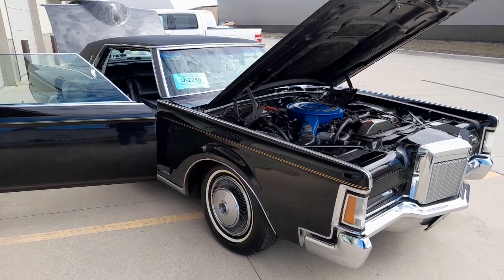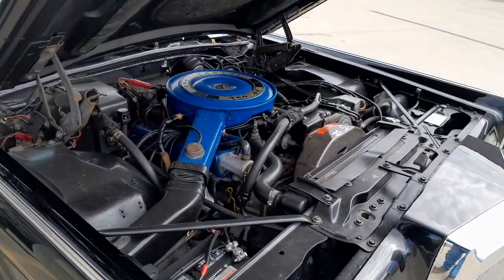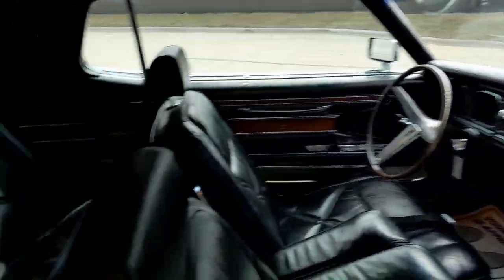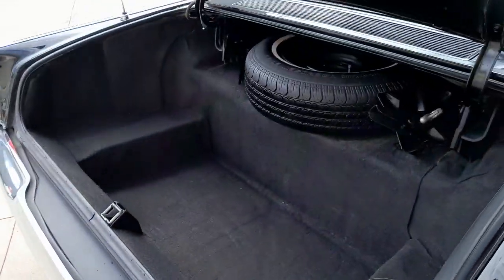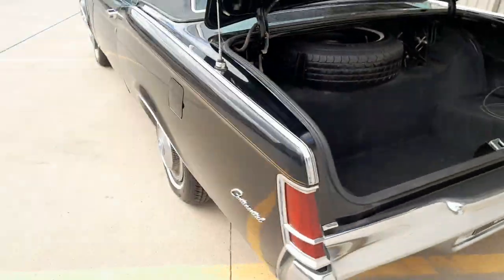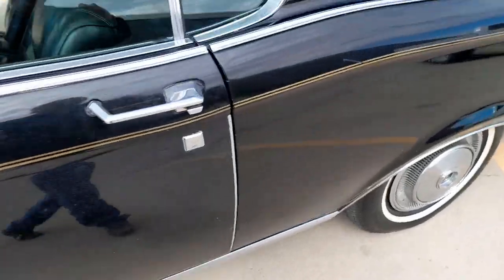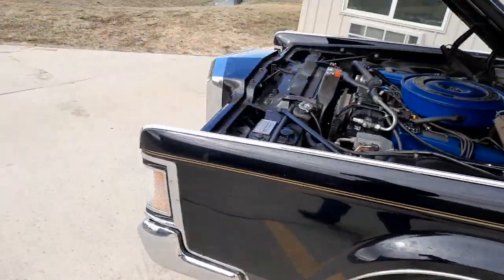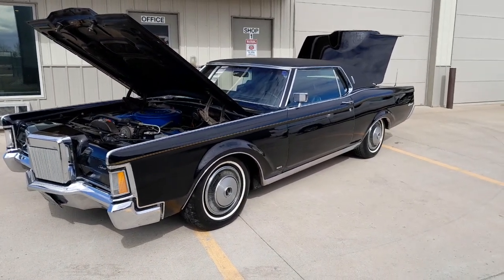1971 Lincoln Mark III for sale #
STUNNING TRIPLE BLACK 1971 LINCOLN MARK III FOR SALE - 460 ci V8, Automatic Transmission with 11,721 miles on the odometer (turned over/TMU).

Largely original car inside and out with the original "Cavalry-twill textured vinyl" roof and the car runs and drives excellent with most options (but not all) in working order with the body having some typical dings/scratches/aged paint for the year. However this is a solid car, not full of rust and excellent chrome!  These were some of the best years of the Mark Series and this design is most sought after by collectors. Remarkable design and luxury is the best way to describe this car.
Power Windows, Power Seats, Power Locks, AM/FM Radio, Tilt Wheel, Climatic heating/cooling means this car was as loaded as they come. We have put many miles on the highway and it just wants to keep cruising. It comes freshly serviced and a new master cylinder and ready for the road. Bottom line... a triple black Mark III is extremely hard to find, get it while you can! Sale Priced at $14,995

We believe in providing our clients with the best experience possible and that is why we have our classics completely inspected and put money into them prior to sale so they are ready for enjoyment. We do not offer a warranty on classic cars but plain and simple... we do it better than the rest which is why we have repeat customers. Sale Priced at $19,995

**WE DO NOT FINANCE**
**IF AD IS UP IT IS AVAILABLE**
**VEHICLE INSPECTIONS ENCOURAGED**

Classic Car sales are final, as-is & with no warranty... We are not liable for your responsibility in inspecting your car prior to purchase.

Pederson's Classics - A Classic Car Dealer in Sioux Falls SD